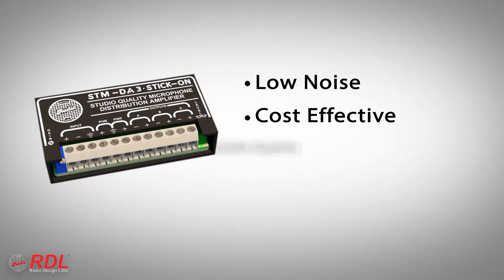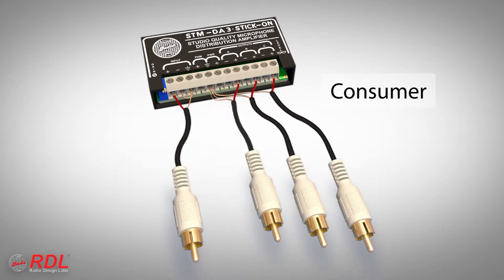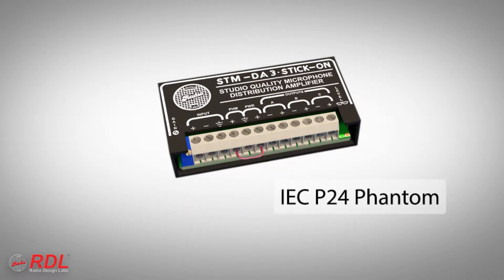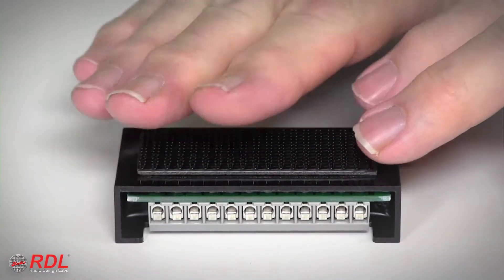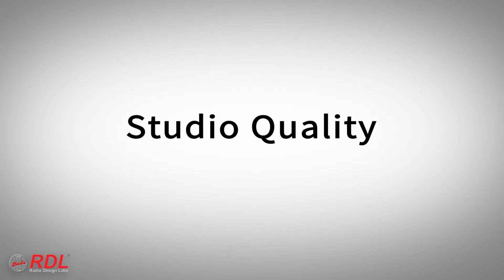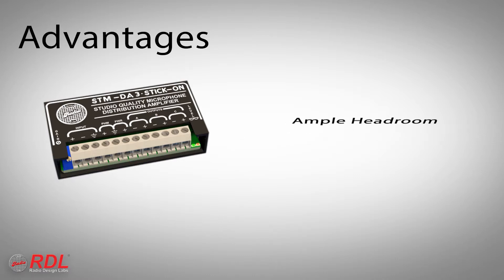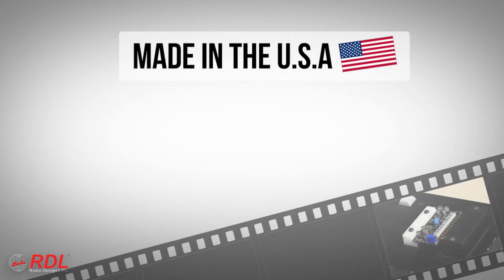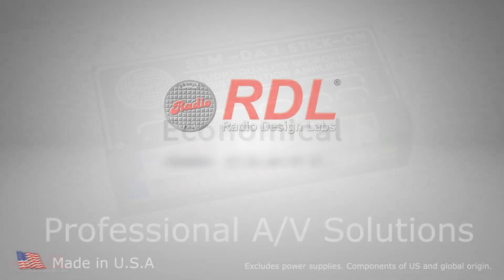RDL STM-DA3 Microphone Level Distribution Amplifier - 1x3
An overview of the RDL STM-DA3 Microphone Level Distribution Amplifier - 1x3.  The STM-DA3 is one of dozens of products in the STICK-ON® product series.